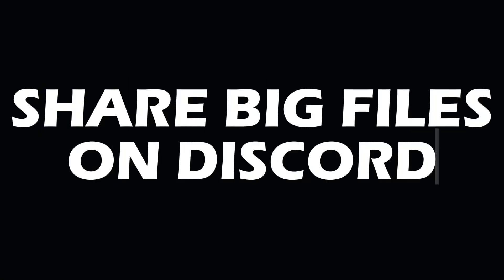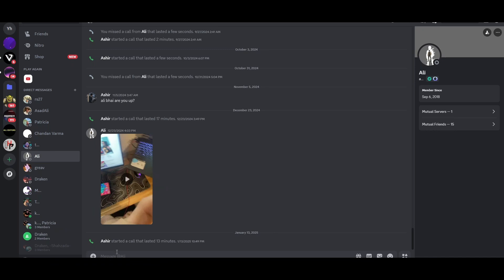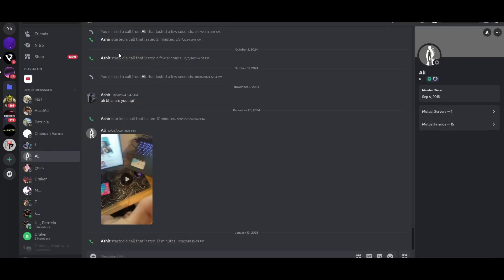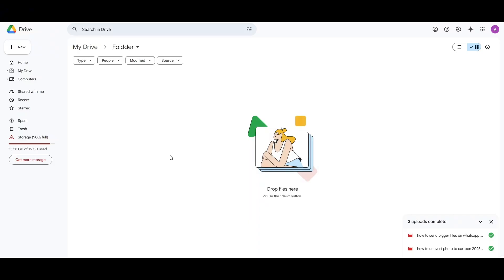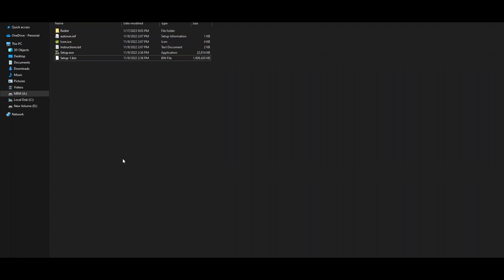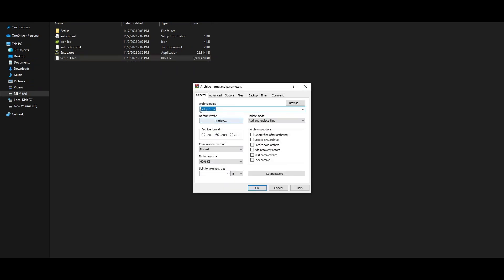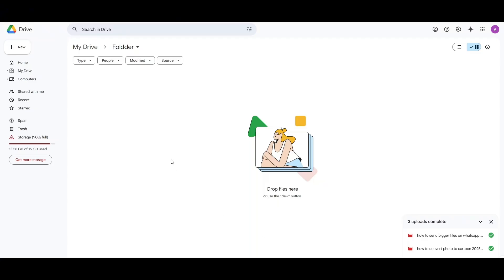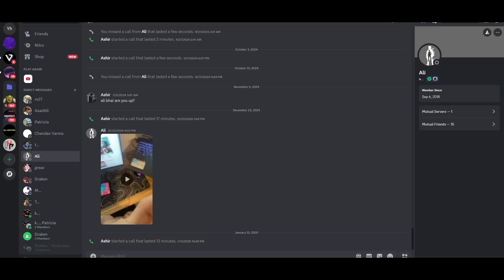How To Send Bigger Files On Discord 2025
In this video I will show you how to send bigger files on discord 2025